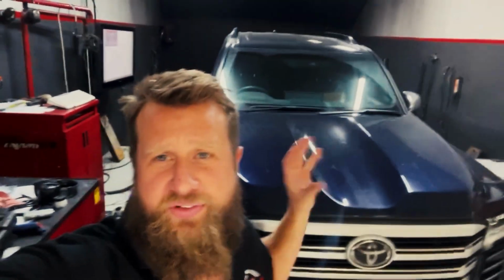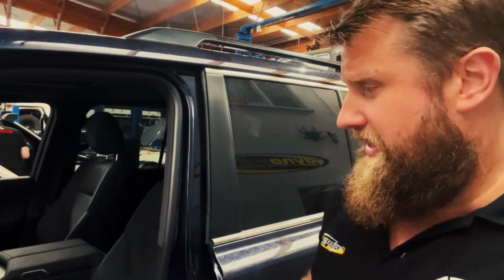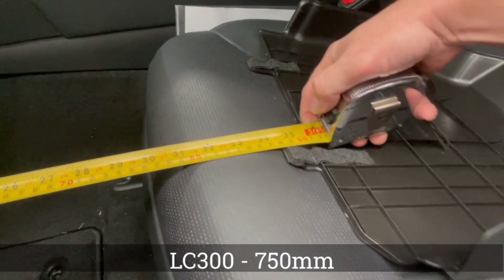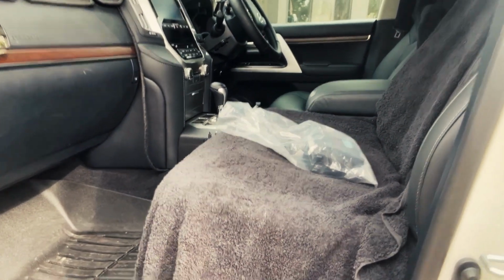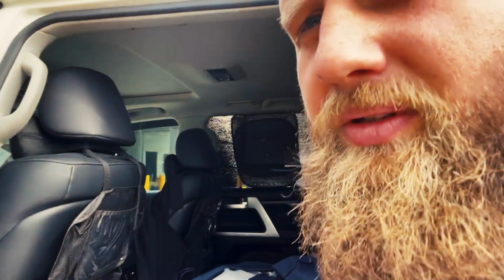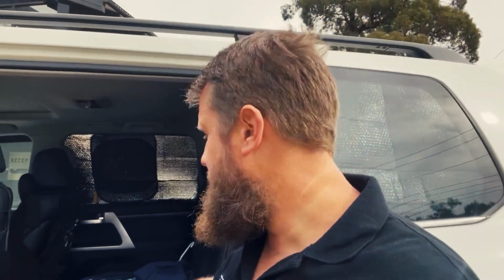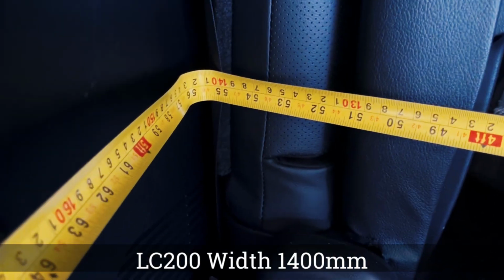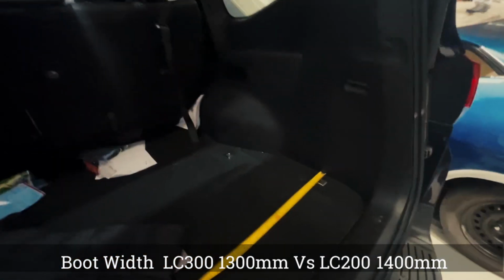The LC300 is more like a long nose Prado... LC300 Vs LC200 interior dimensions.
measure the front and rear of the LC300, for tuning packages